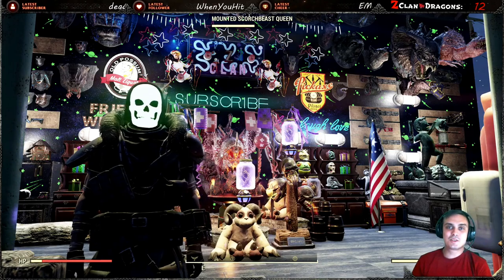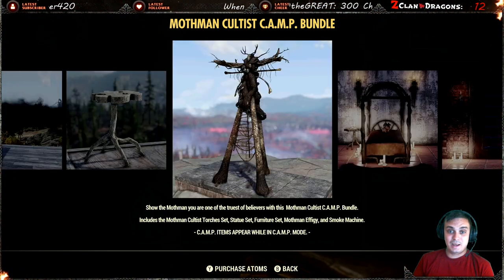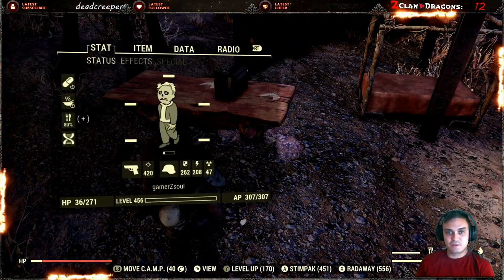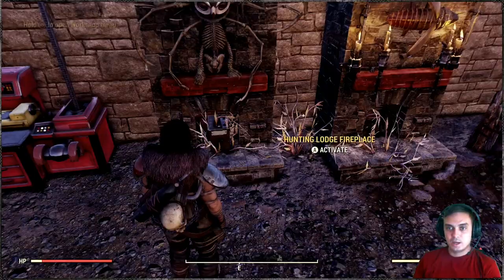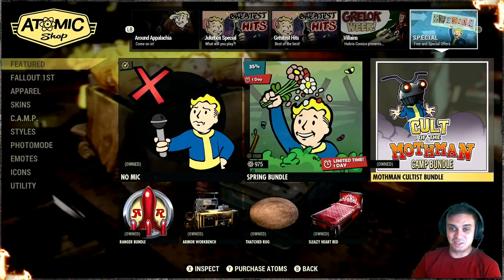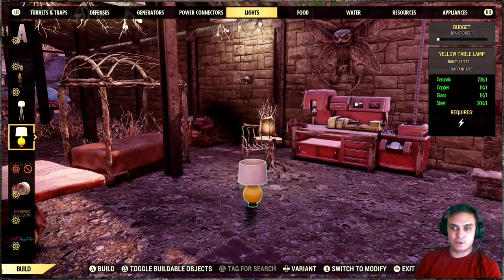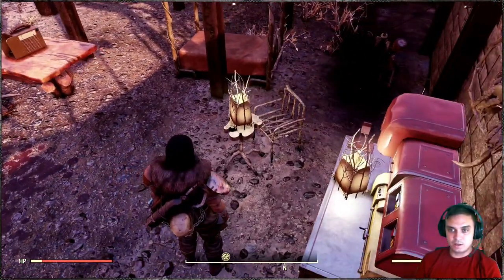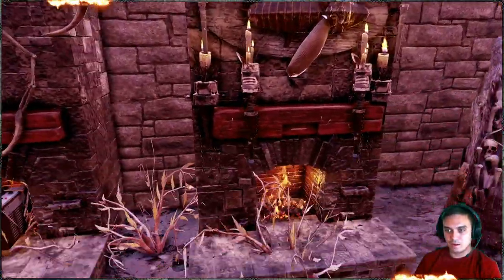Fallout 76 The Mothman Cultist C.A.M.P. Bundle Review (Before You Buy)